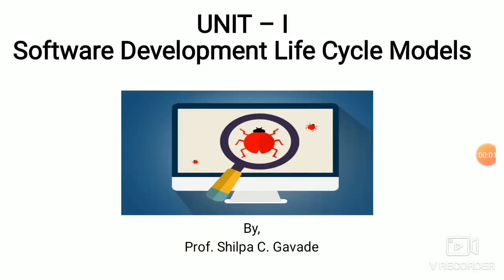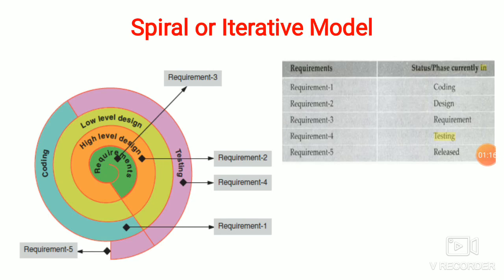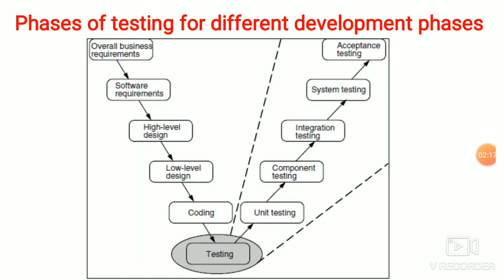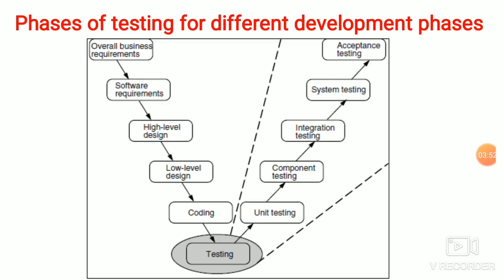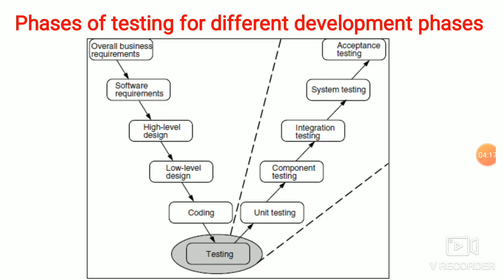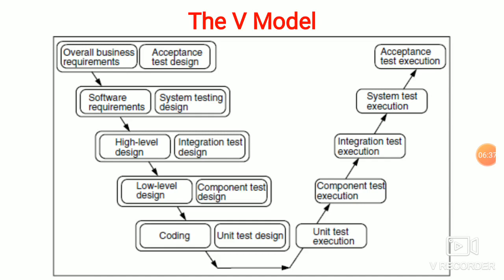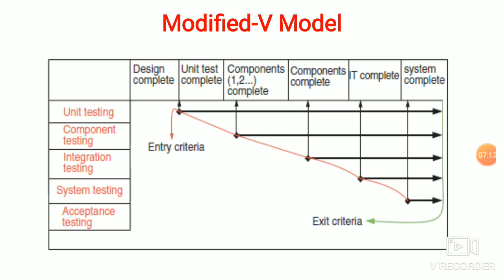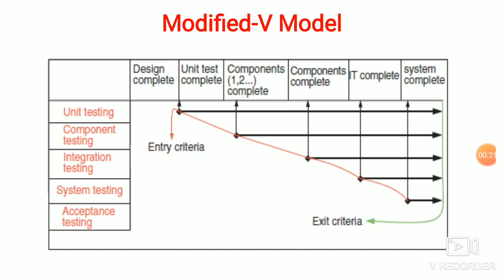SPT8 - Life Cycle Models(4-6)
Life Cycle Models (4 - 6)